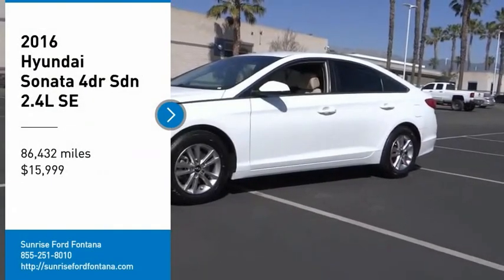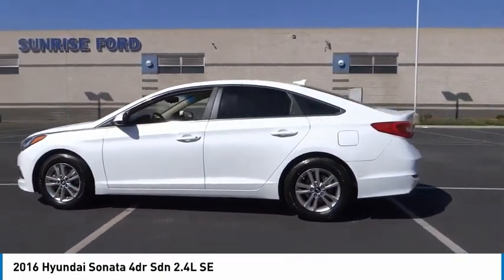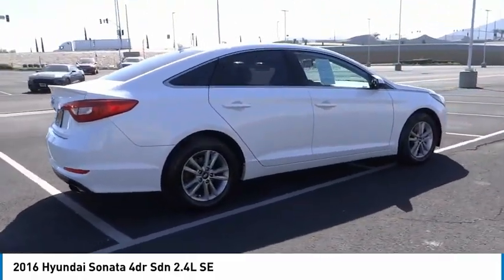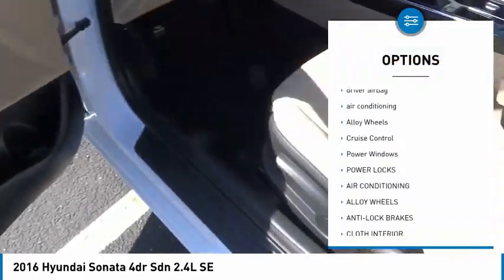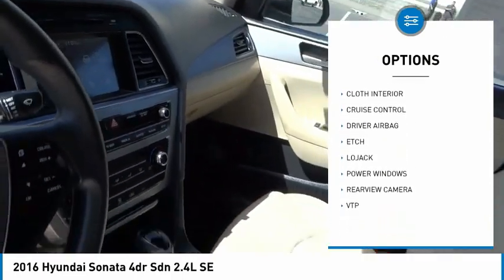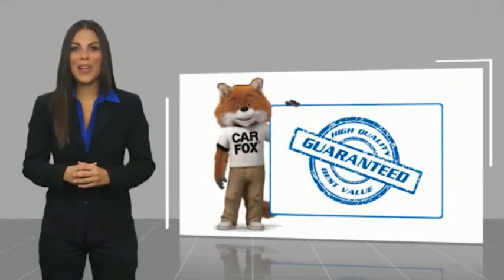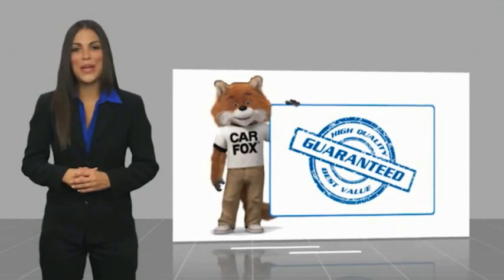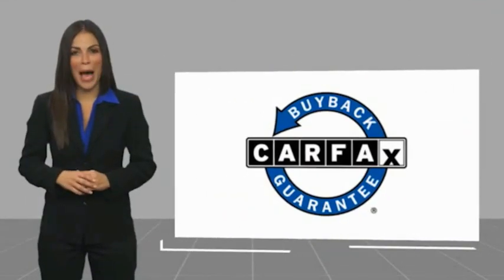2016 Hyundai Sonata Fontana, Chino, Norco, Moreno Valley, San Bernardino, CA V60272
2016 Hyundai Sonata 4dr Sdn 2.4L SE

16005 VALLEY BLVD.

SUNRISE FORD FONTANA: PROUDLY SERVING FONTANA, CHINO, NORCO, MORENO VALLEY, SAN BERNARDINO, AND SURROUNDING SOUTHERN CALIFORNIA LOCATIONS. THIS WHITE 2016 Hyundai SONATA IS EQUIPPED WITH A Engine: 2.4L GDI 4-Cylinder, AUTOMATIC TRANSMISSION, AND RECEIVES AN ESTIMATED 25 City/38 Hwy MPG. FONTANA, CA 92335. FONTANA, CA  CHINO, CA  NORCO, CA  MORENO VALLEY, CA  SAN BERNARDINO, CA 2016 Hyundai SONATA 4dr Sdn 2.4L SE Stock #: V60272 | VIN: 5NPE24AF8GH407488 | 2016 Hyundai Sonata 4dr Sdn 2.4L SE Sunrise Ford Fontana